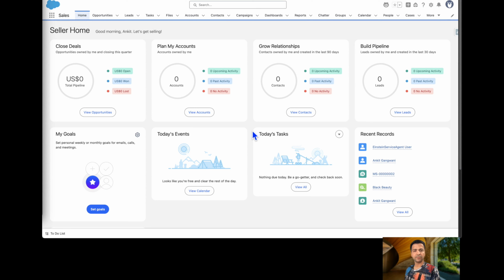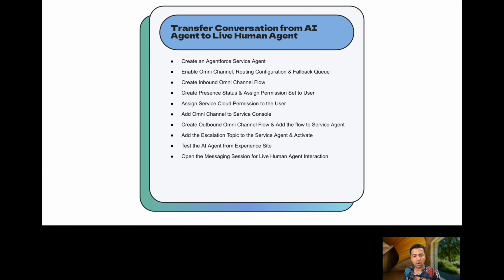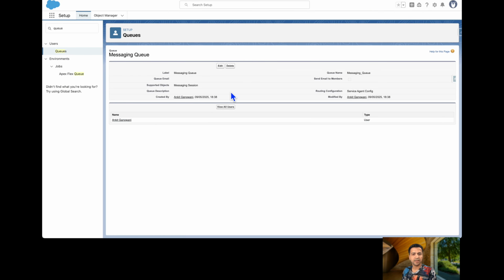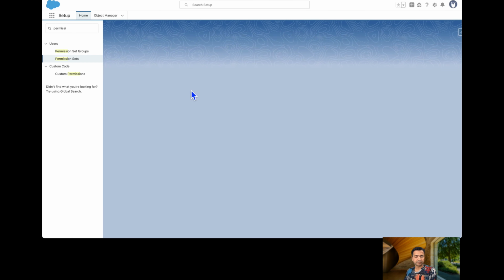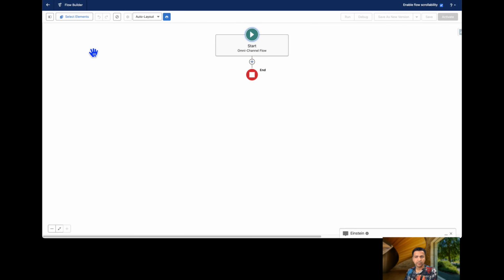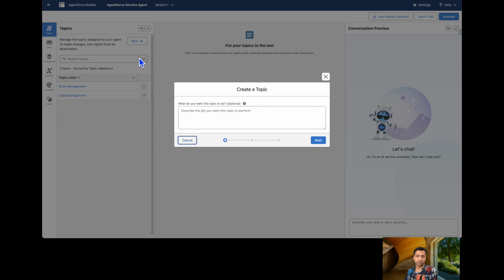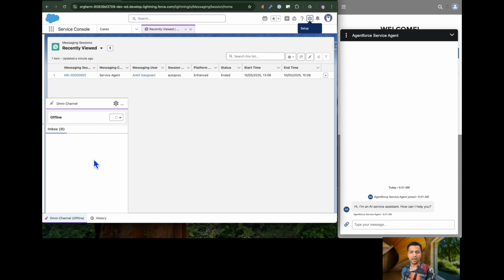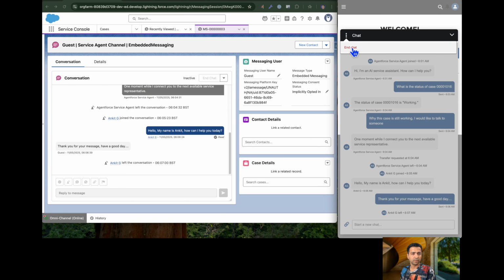Episode 07: Transfer Conversation From AI Agent To Live Human Agent | Salesforce Agentforce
In this episode, I walk you through the complete process of transferring a conversation from an AI Agent to a live human agent using Agentforce in Salesforce. You'll learn how to create a Service Agent, enable Omni-Channel, set up routing configuration and fallback queues, and build both inbound and outbound Omni-Channel flows. I’ll also show you how to configure Presence Status, assign the right permission sets, add Omni-Channel to the Service Console, and activate the Escalation Topic. Finally, we’ll test everything live from an Experience Site and open a real-time messaging session with a human agent. This is a must-watch if you're building a seamless AI-to-human escalation in Salesforce!

This is a must-watch if you're building a modern, multi-channel support experience on Agentforce.

This episode is perfect for anyone looking to expand their Agentforce setup to support Facebook as a messaging channel with real-time routing.

If you're looking to enhance your Salesforce skills and dive deeper into Agentforce, this tutorial is perfect for you!

Let's stay in touch and grow together on this Salesforce journey!

If you're learning something valuable from this series, consider buying me a coffee ❤️

🔔 Don’t forget to:
📤 Share with your Salesforce network

Let’s build better Agentforce experiences — one video at a time! 💬⚡